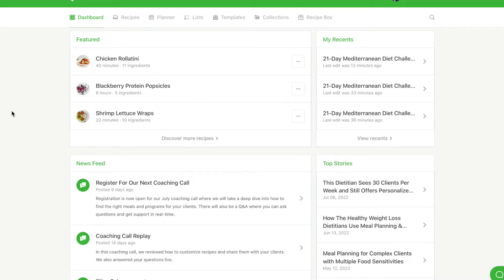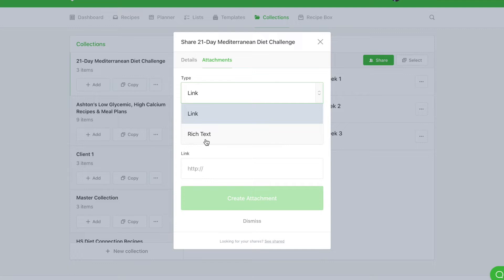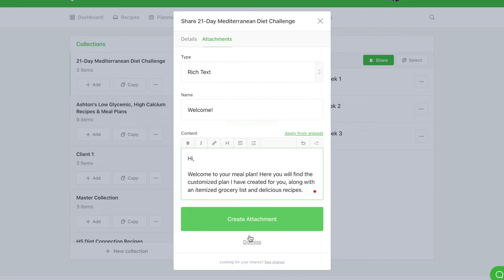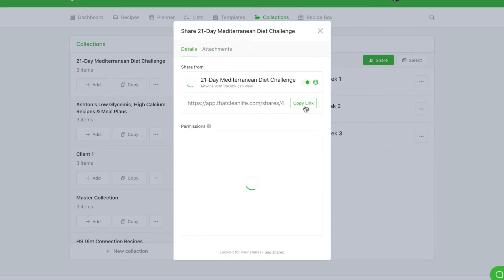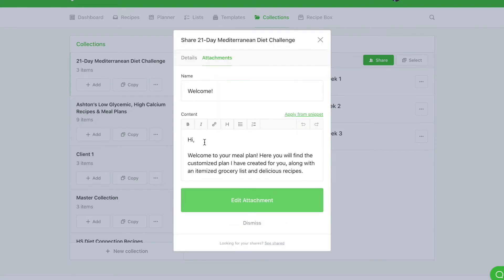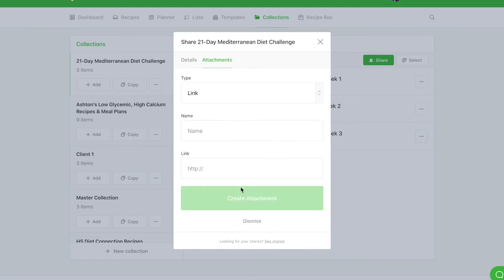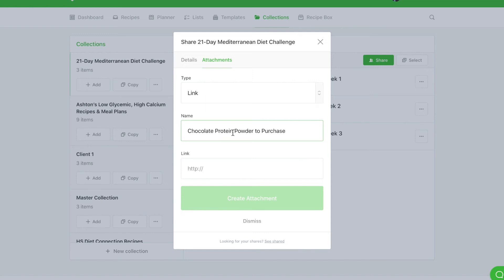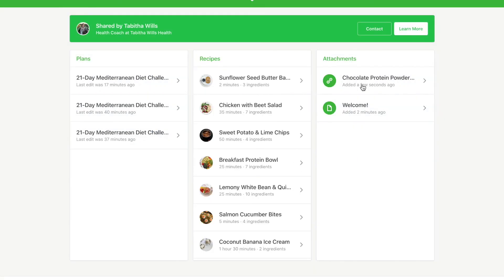How to Use Attachments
In this tutorial, we show you how to use attachments.